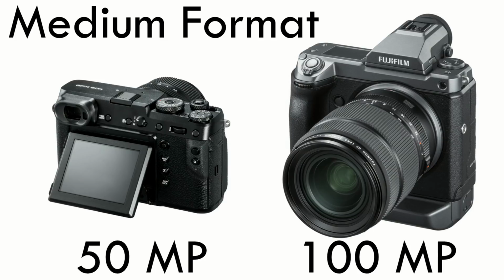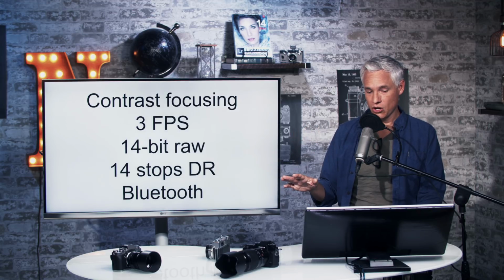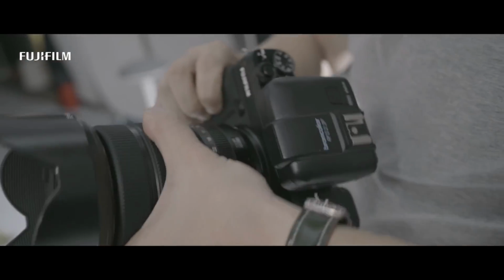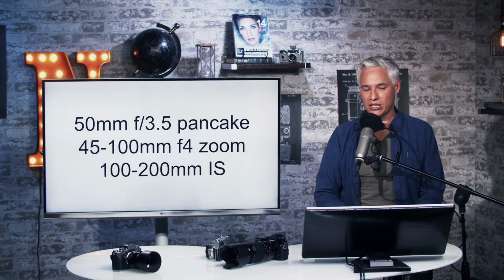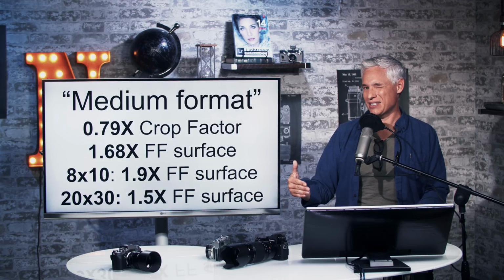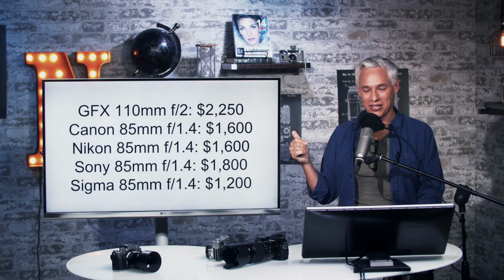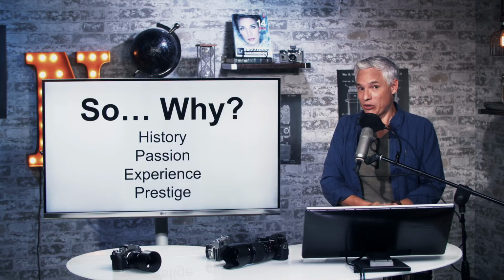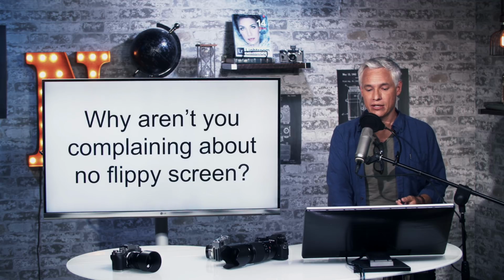WATCH THIS INSTEAD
We preview the Fujifilm GFX 50R a 50 megapixel medium format rangefinder-style mirrorless digital camera) and Fujifilm GFX 100S (a 100 megapixel medium format SLR-style mirrorless digital camera).